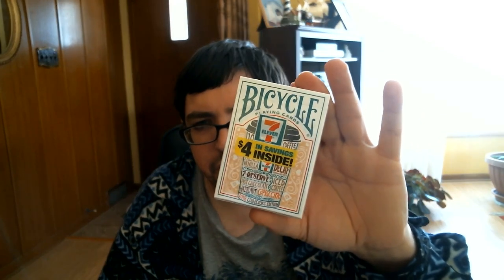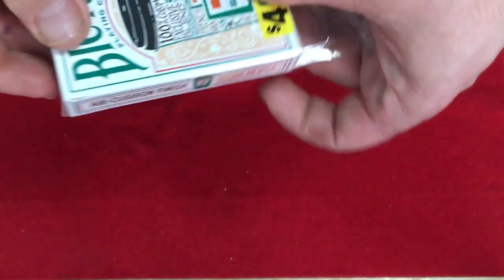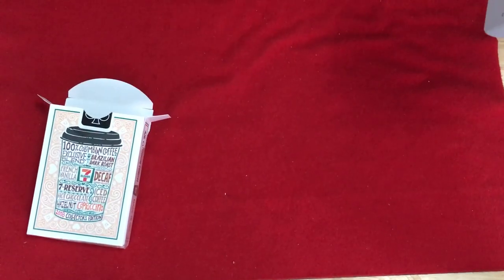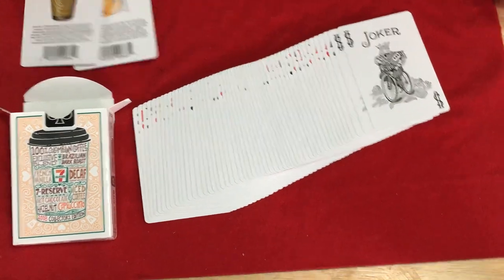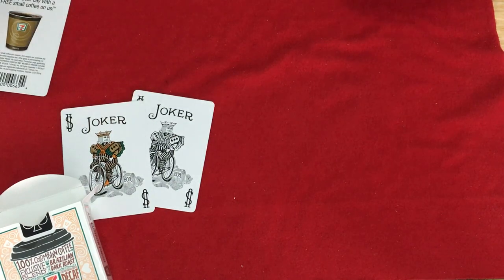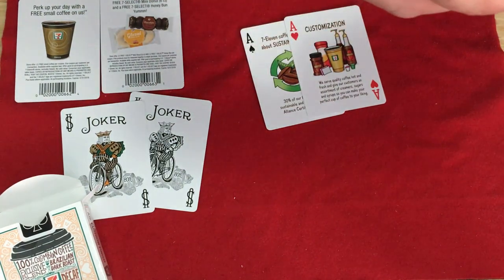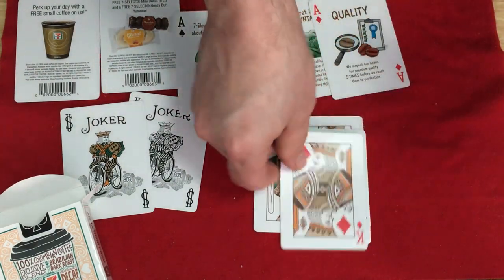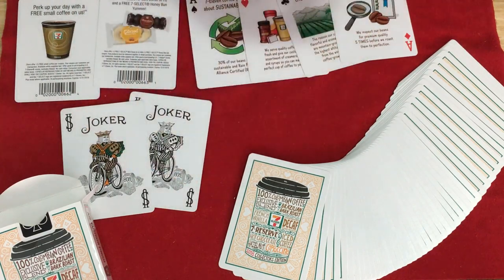Bicycle 7-11 'Coffee Cup" Deck Review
Another interesting deck from 7-11.